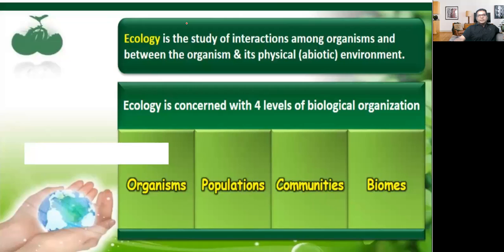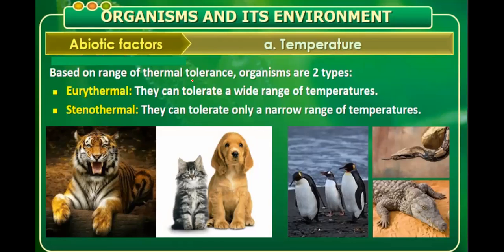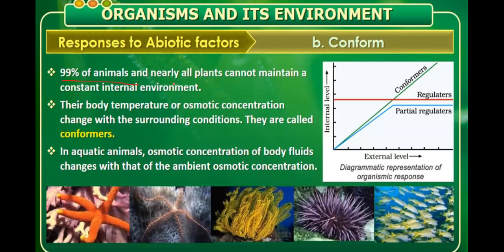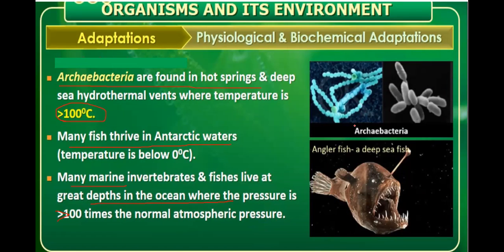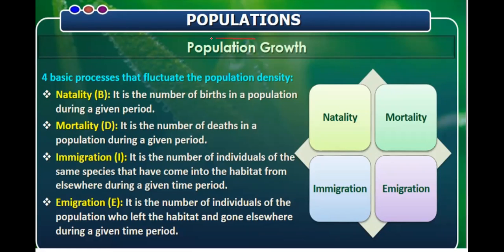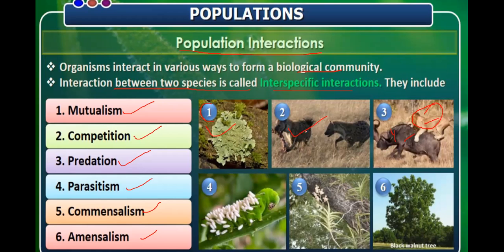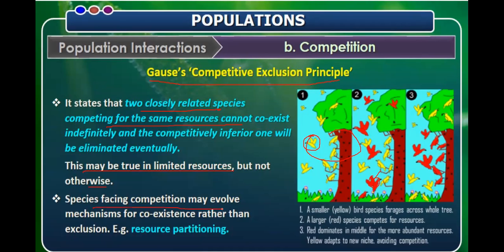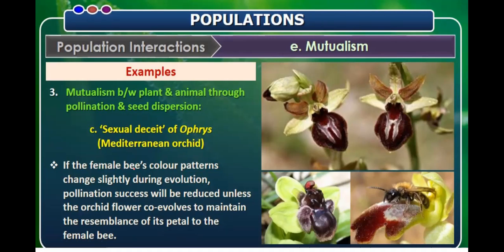Organisms and Populations Class XII CBSE Biology Dr. Sunil Yadav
Organism and its Environment, Population